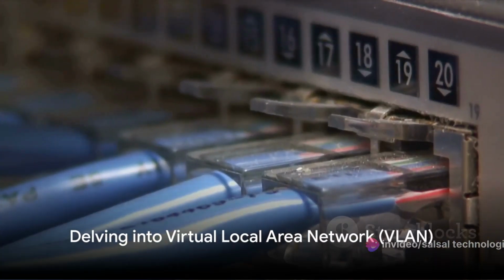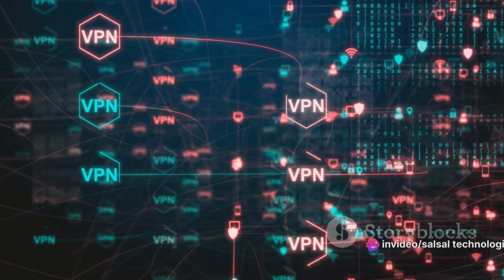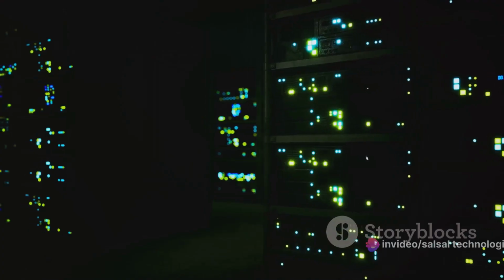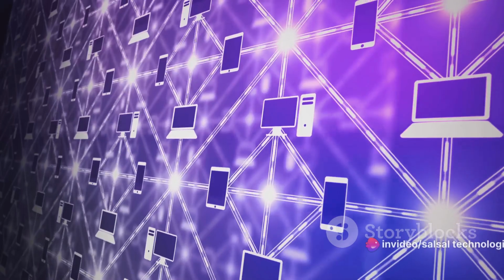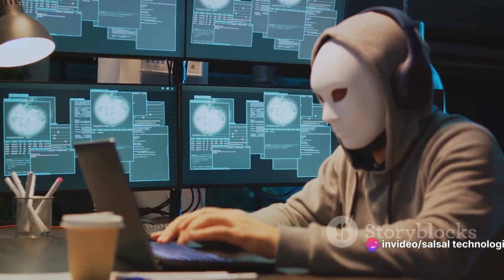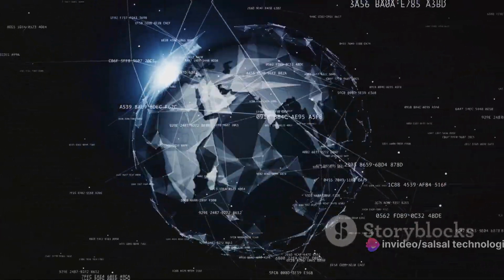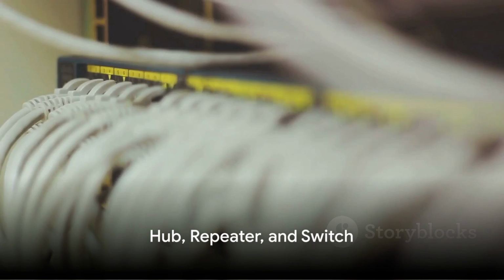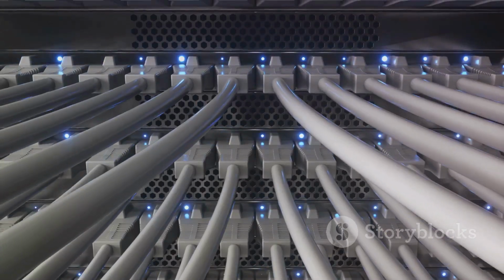What is virtual local area network (VLAN) explained Decoding Networks From LAN to VPN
what is Virtual local area network ?
 Wireless local network ?
Metropolitan area network
what is Wide area network
what is Virtual private network?
what is LOCAL AREA NETWORK TO THIS WORLD?
what is Hub, repeater and Switch and their difference?
what are wireless types ?